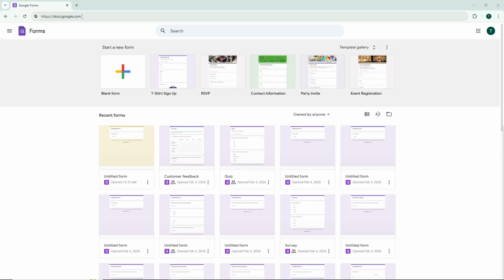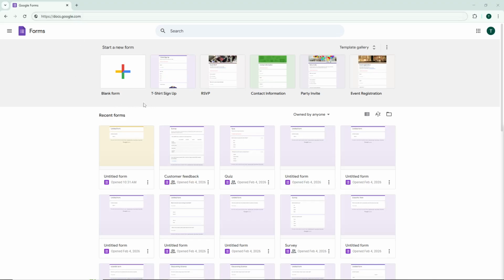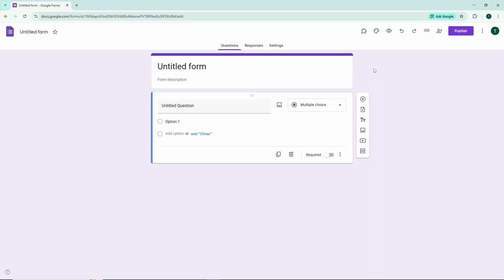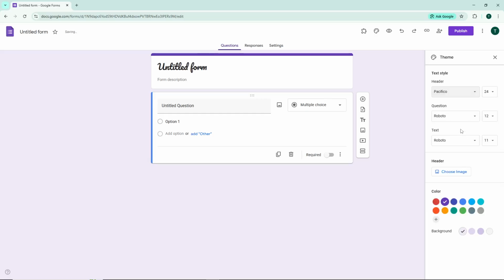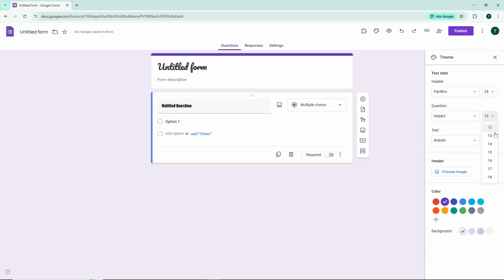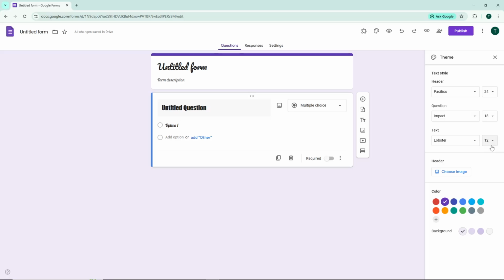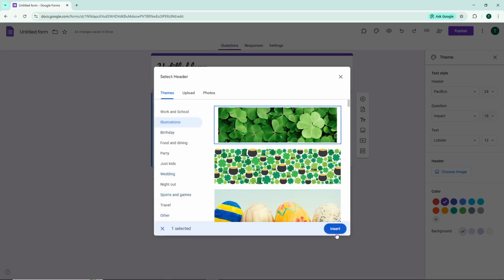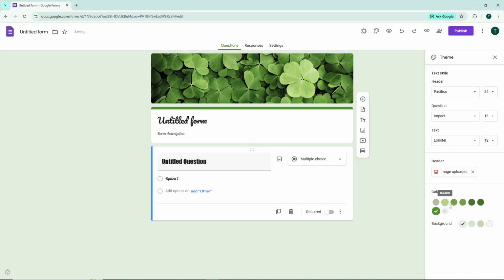How To Customize Google Forms (Tutorial 2026)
Along the way, you'll learn how to customize Google Forms, personalize Google Forms design, change Google Forms theme, add custom background Google Forms, modify Google Forms appearance, create custom Google Forms header, adjust Google Forms color scheme, setup Google Forms branding, Google Forms design customization tips, make Google Forms look better, Google Forms custom branding guide, Google Forms customization tutorial